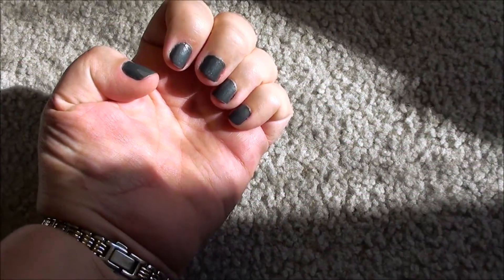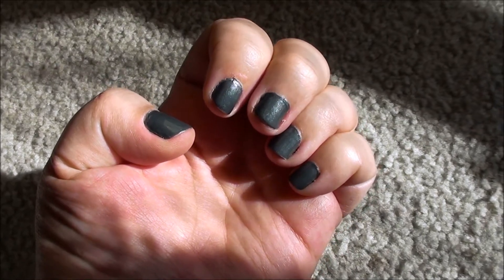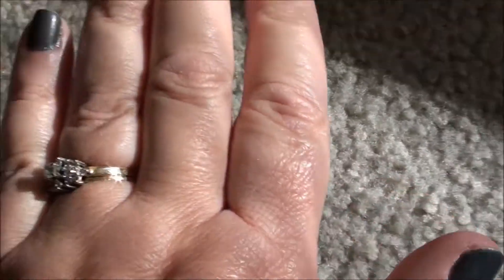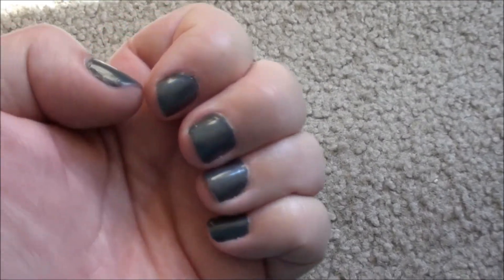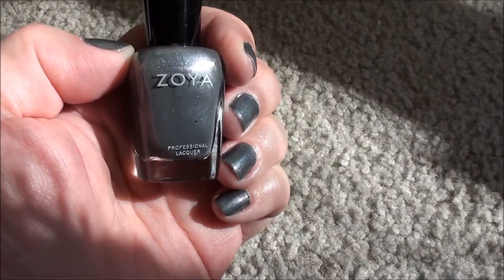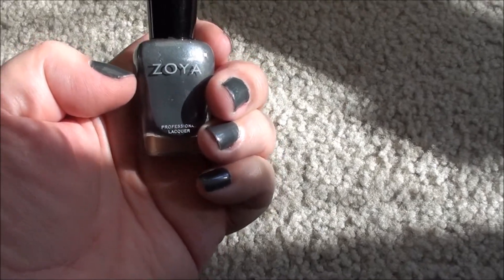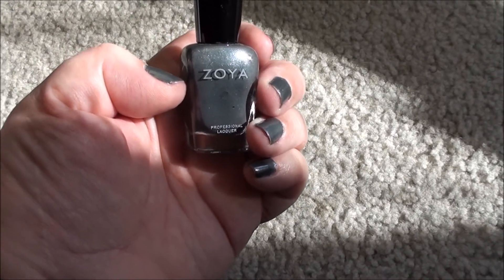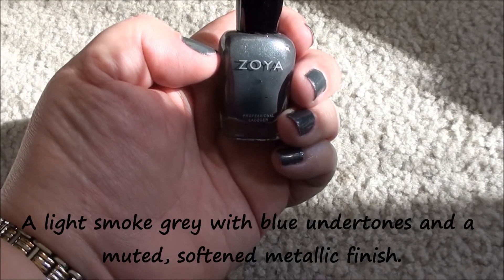Nail Of The Week: 11-5-12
This is my Nail Of The Week for 11-5-12